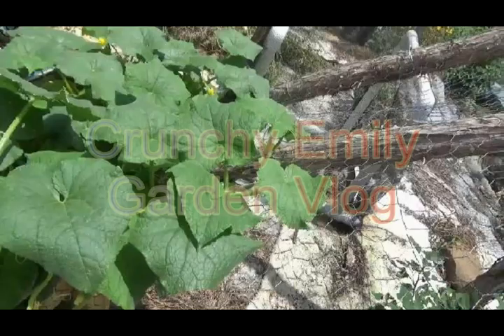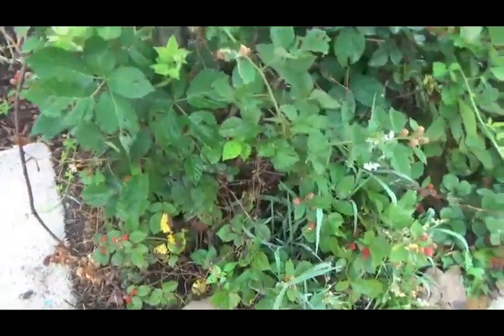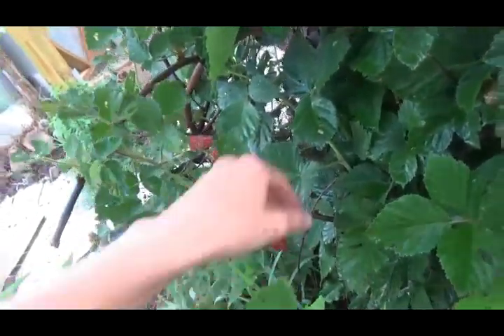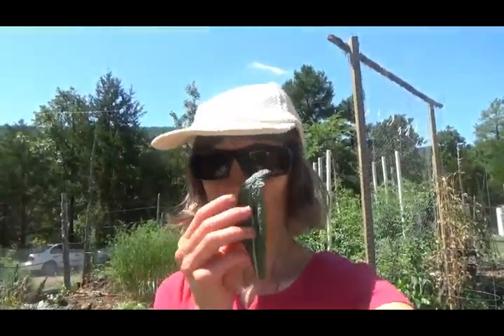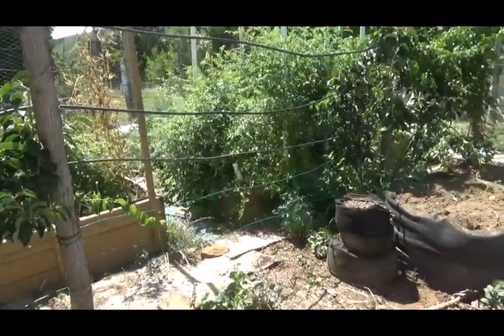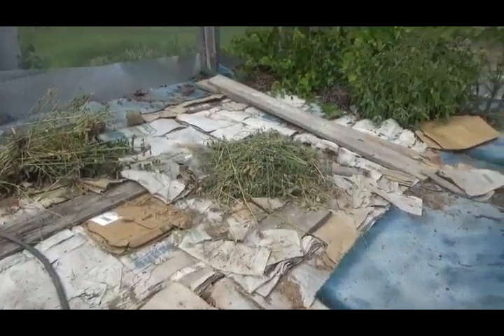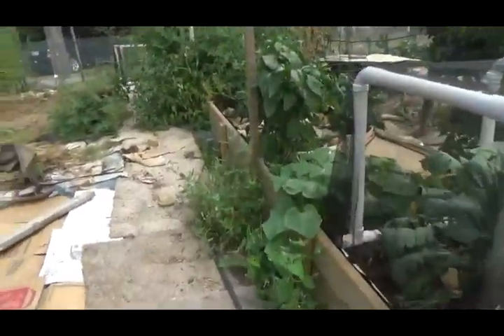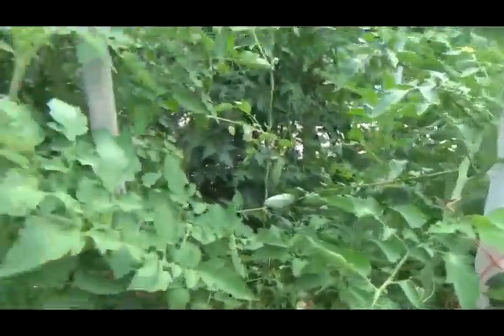Kale That's Okay After Bolting!, Happy Harvests | Homestead Garden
I think I found a kale variety that tastes okay after bolting! In this homestead garden vlog: more berry harvests, an update on the Great Garden Clean-Up, and my happy peppers and tomatoes. Living the homesteading lifestyle and loving it!
Interested in following my gardening and homesteading off-grid journey, where I share what I already know and what I am learning along the way? How about simple living and sustainable living tips?

I love gardening - have tried many methods, such as square foot gardening, Back To Eden, and container gardening (including self-watering planters). I actually am incorporating bits and pieces of all of those, plus am doing my darnedest to figure out the whole fruit-growing thing!

Now that we've lived on this property for a few years and I've got a good feel for the climate, soil, how I want to spend my time, I have begun growing my garden in earnest. And I don't just mean starting from seed, putting things in the ground, and eating the fruit of my own labor. I have literally begun to GROW my garden, as in, expand it.

In addition to sharing my gardening journey, I also have a lot to say about simple and sustainable living. TIA. :)